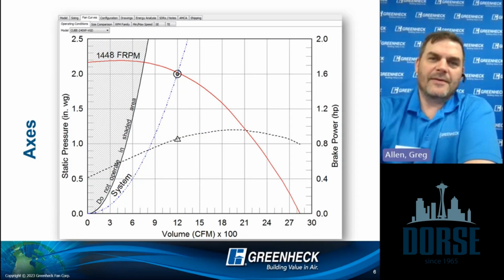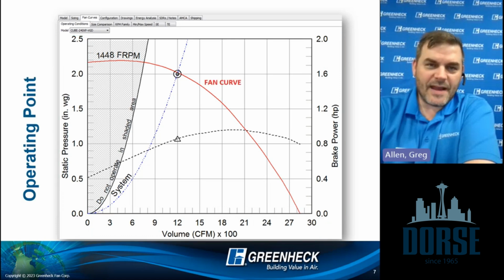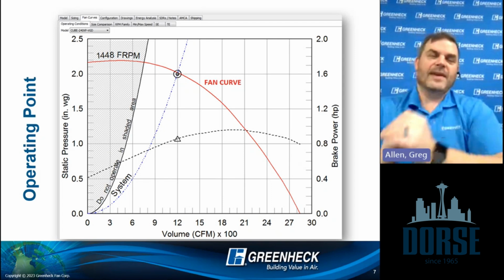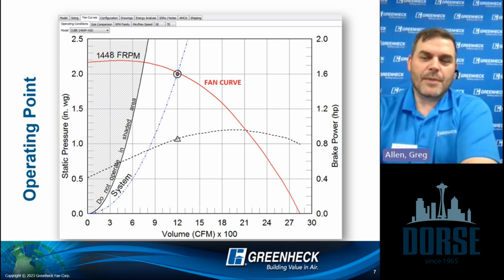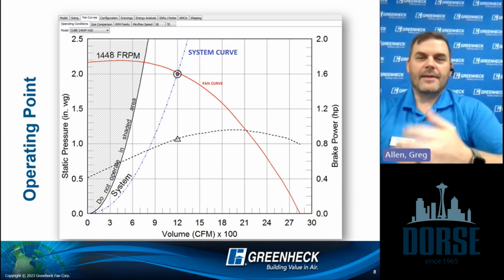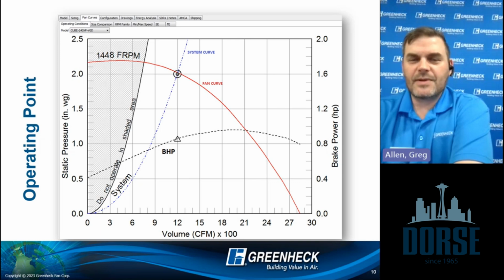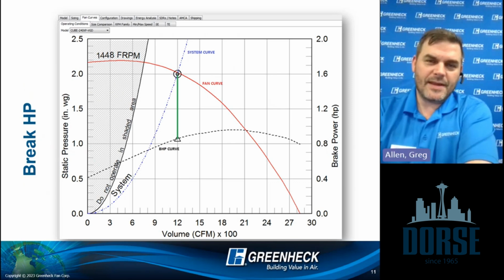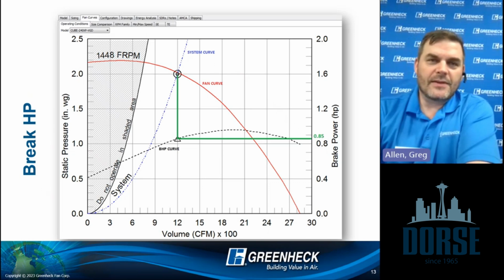Dorse Power Shot - Fan Fundamentals - Basics of Fan Curves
Greg Allen with @GreenheckHVAC discusses the Basics of Fan Curves in this episodes of the @Dorse-and-Company Power Shot.